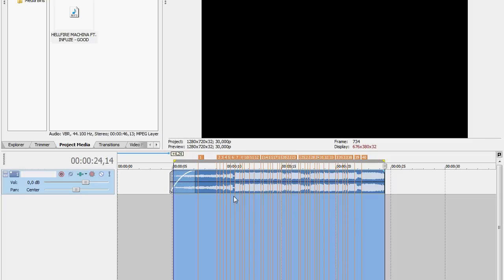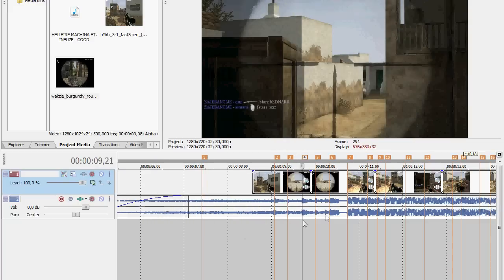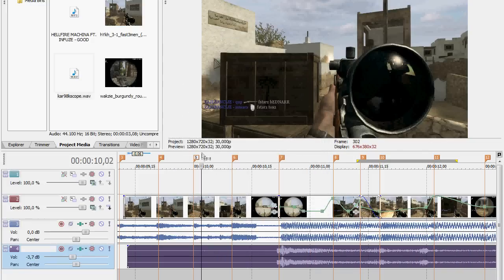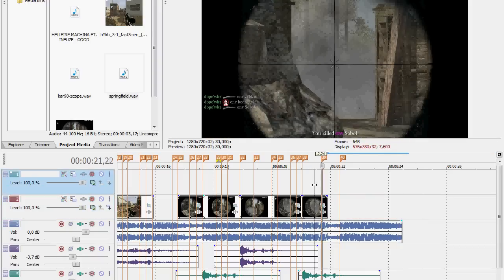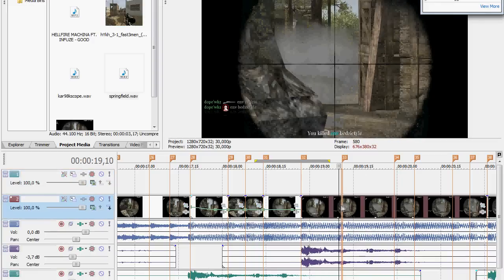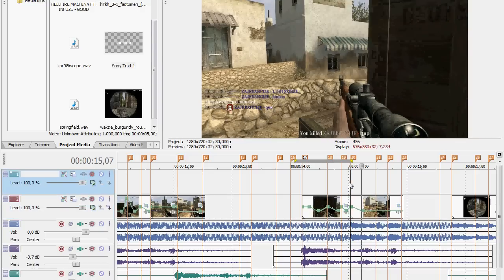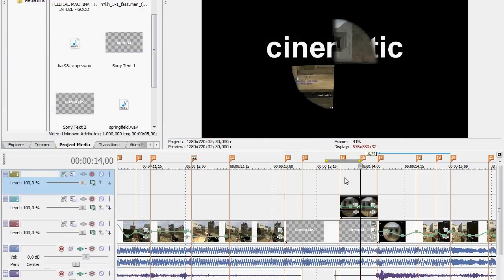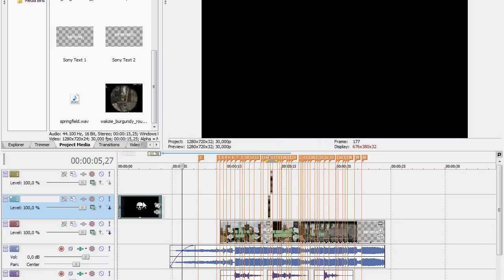#1 Making of Immortales | Syncing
Here is the first part of my Tutorial about creating some CoD2 Clip :)

Part 2 coming at 17.07.12

Song - Hellfire Machina - Good Love (Ft. Infuze)

Originally from London but now based over in NYC, Hellfire Machina have been blazing a trail for the last 3 years, from hosting New York's biggest bass music events to a slew of single releases and recent production credits for Wu Tang and Brand Nubian (amongst others). They were picked up by London based dance label 'Lifted Music' on hearing 'Good Love' feat Infuze.